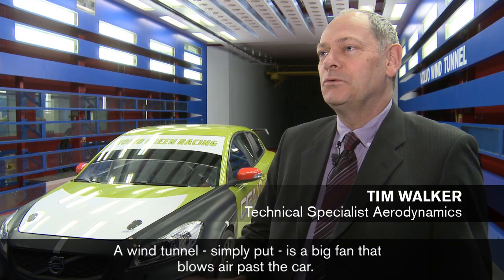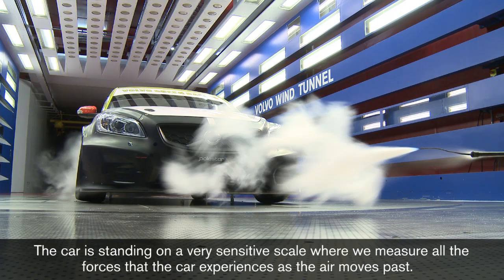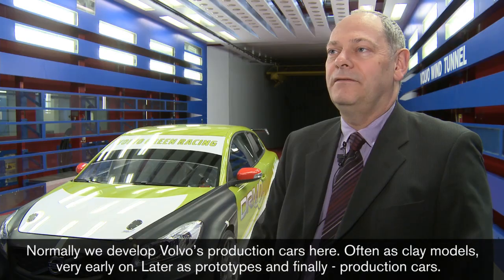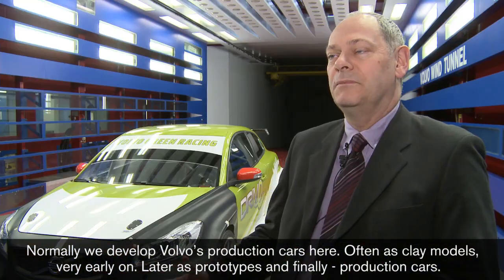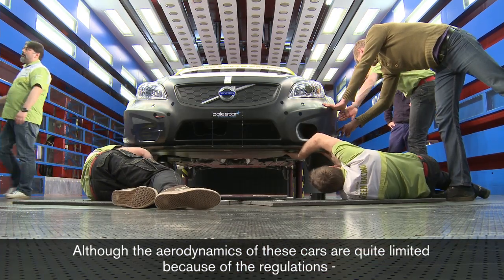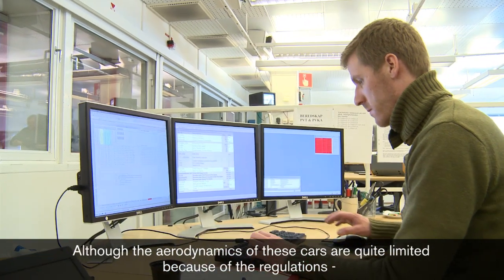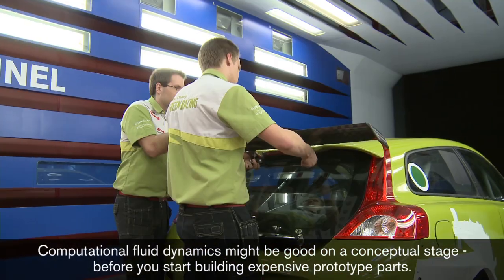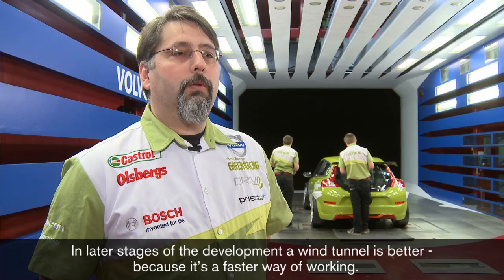Developing the 2010 C30 STCC Race Car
See the last stages of development, from wind tunnel testing to the official launch event.

Se de sista stegen i utvecklingen, från test i vindtunnel till offentliggörande av bilen.